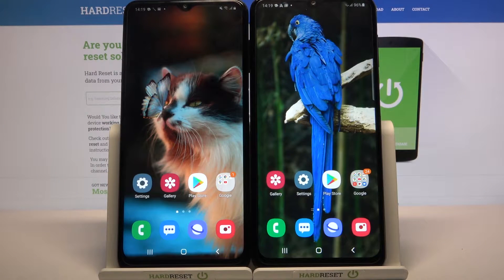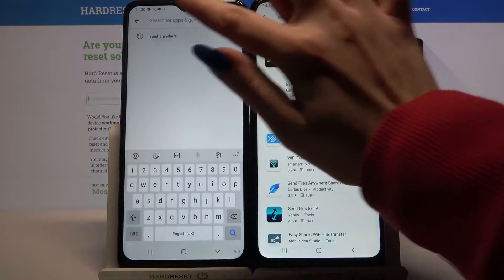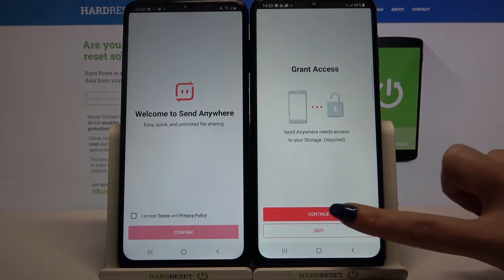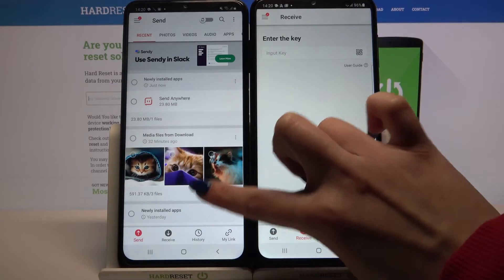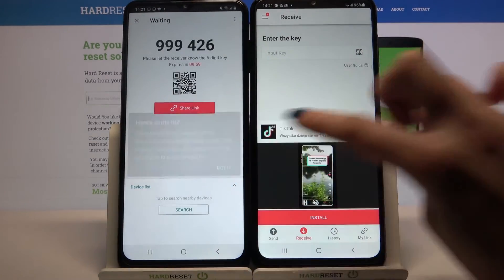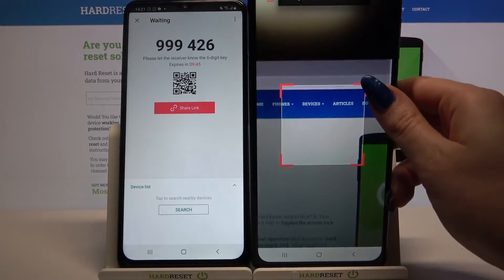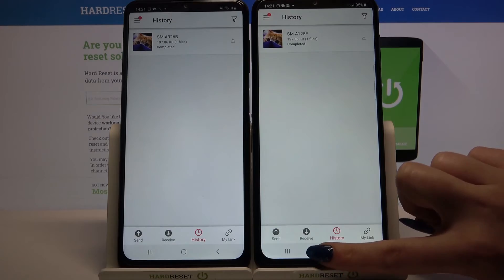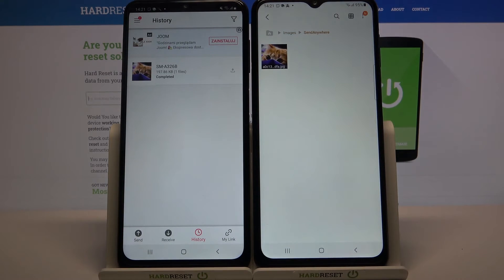How to Transfer Files from SAMSUNG to SAMSUNG Galaxy M32 – Send Anywhere App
If you’re wondering how to transfer files from SAMSUNG device to your brand new SAMSUNG Galaxy M32, then here we are coming with help! In this tutorial we would like to introduce you to Send Anywhere app, available in Google Play store. Thanks to this you’ll be able to send the files from any device to another device without any problems. So let’s follow all shown steps and successfully transfer files.

How to use Send Anywhere app in Android device? How to download Send Anywhere on Android device? How to transfer files using Send Anywhere app? How to share data between SAMSUNG Galaxy M32 and Android device using Send Anywhere App? How to send data from Android device to SAMSUNG Galaxy M32? How to transfer files from device with Android operating system to SAMSUNG Galaxy M32?